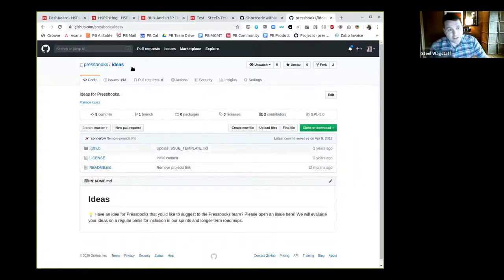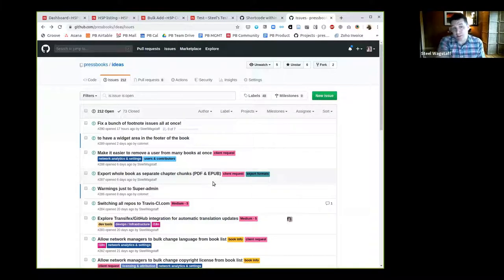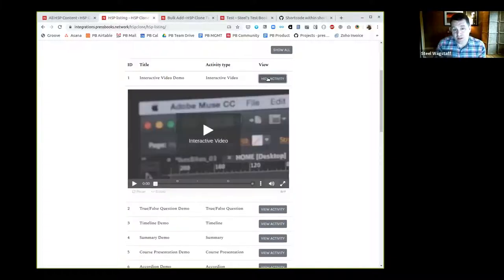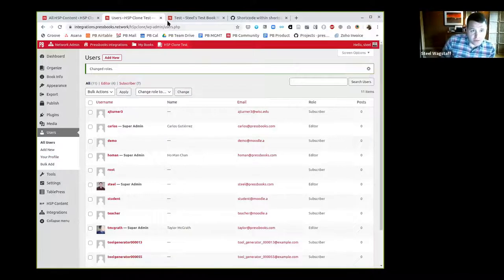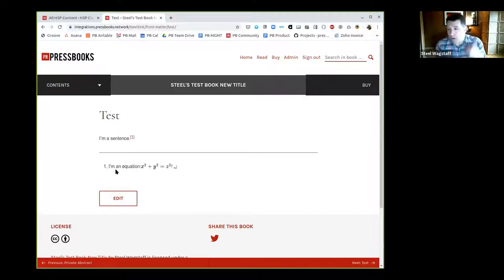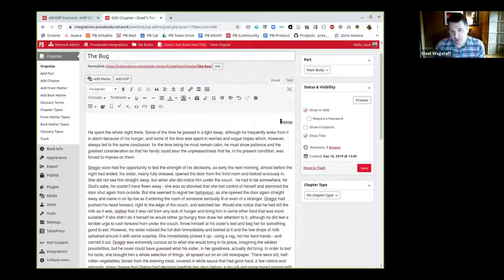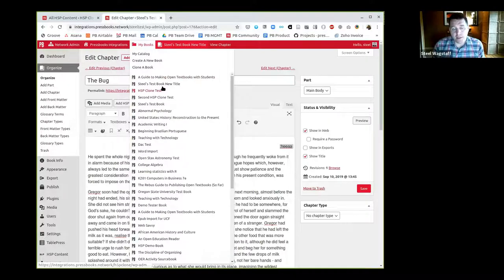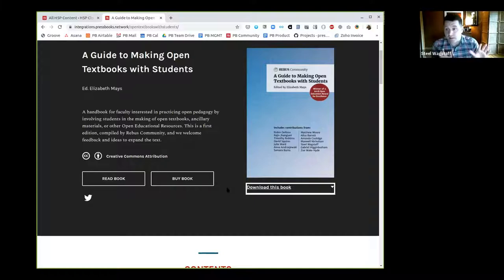March 2020 Pressbooks Product Update Webinar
This video is a recording of the Pressbooks product update webinar held on Thursday, March 26, 2020 and hosted by Steel Wagstaff, Pressbooks' Educational Product Manager.

Pressbooks hosts a Product Update Webinar at 2pm ET on the last Thursday of each month. Agendas for this and other meetings can be found